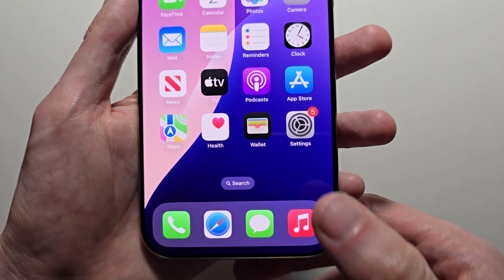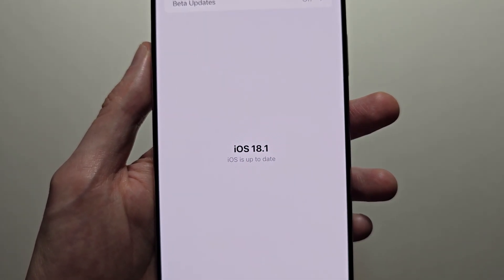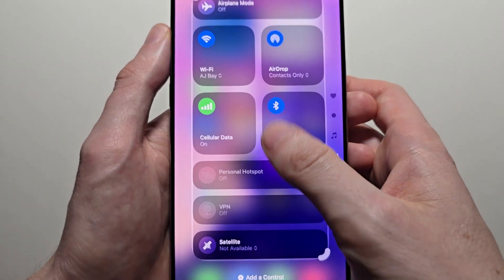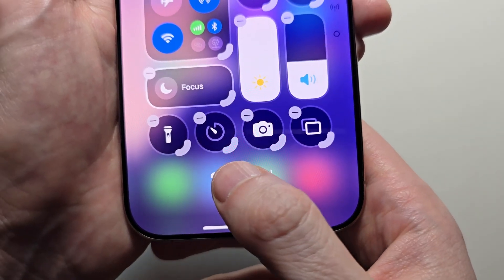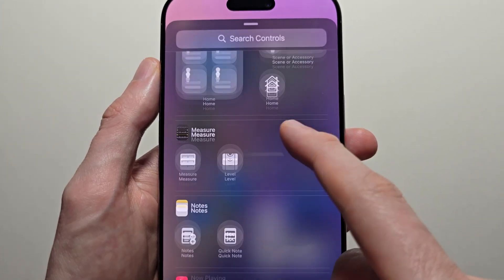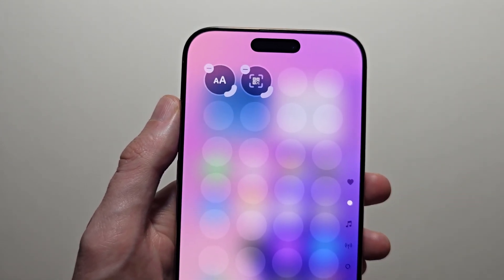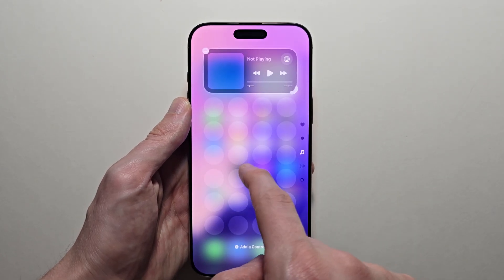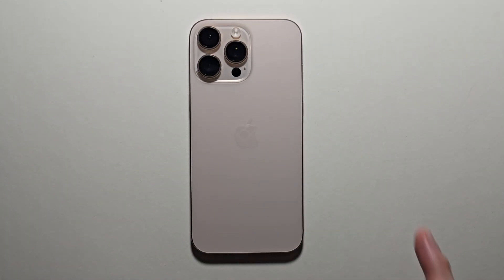How to Customize Control Center on iPhone (IOS 18.1)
How to edit and add to your Control Center on iPhone 16 Pro Max or any iPhone running iOS 18.1.